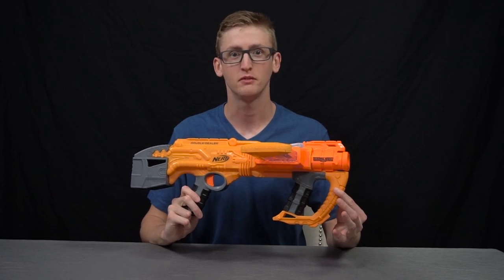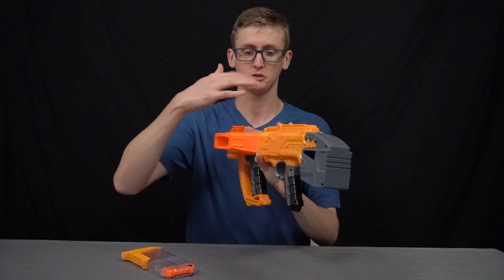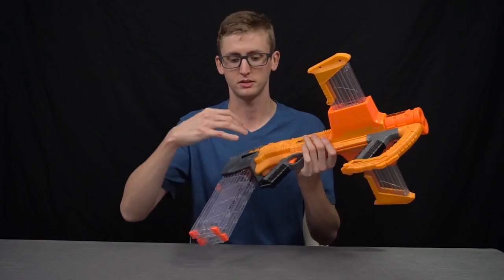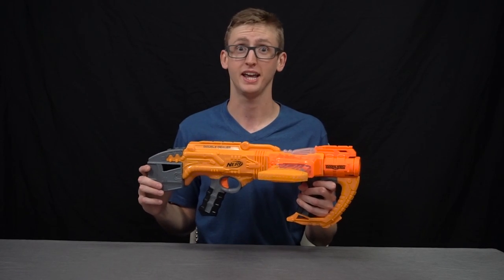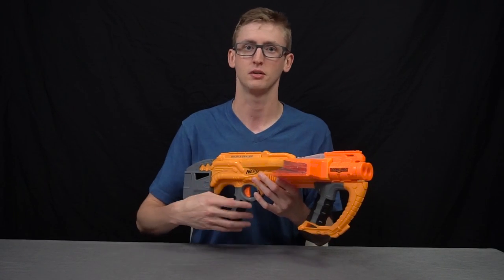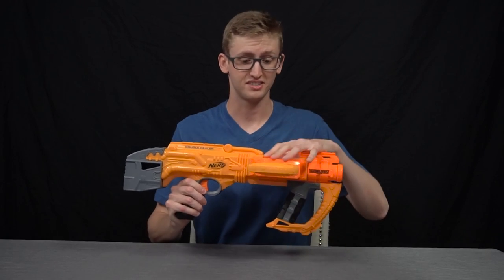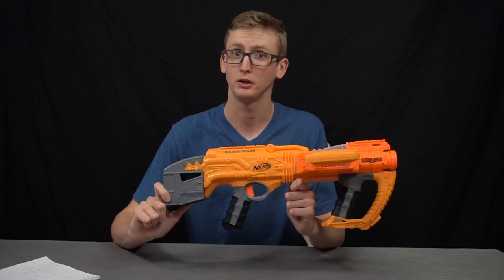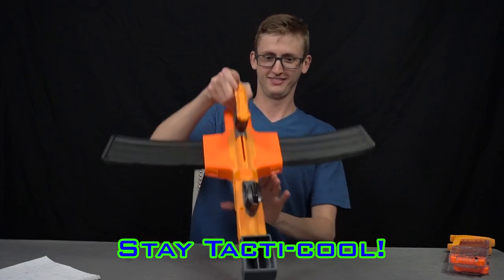[REVIEW] Nerf Doomlands Double Dealer Unboxing, Review, & Firing Test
Available at Target
I bought this Nerf Doomlands Double Dealer from my local Target. It wasn't out on the shelf yet, but I asked an employee to check his computer with the Double Dealer's UPC, he confirmed he had a few in the back, and I bought one. Here is the UPC if you want to try at your Target: 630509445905